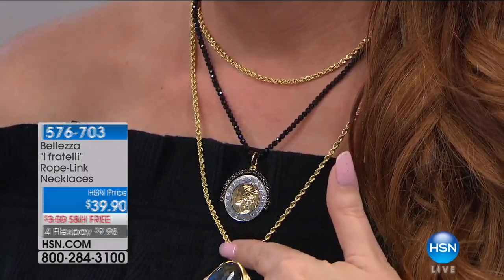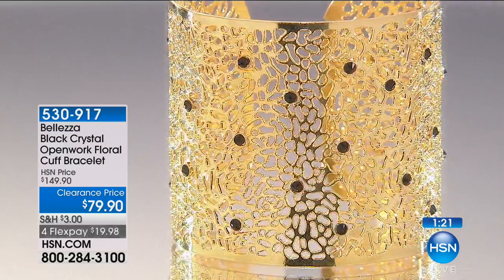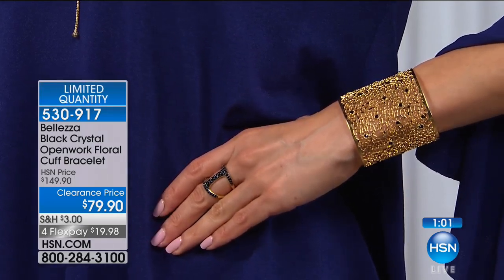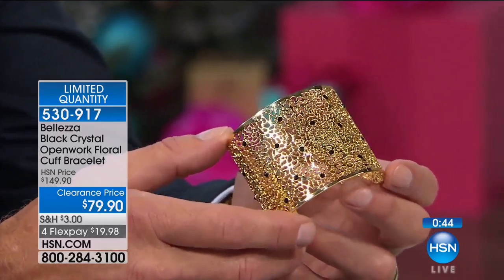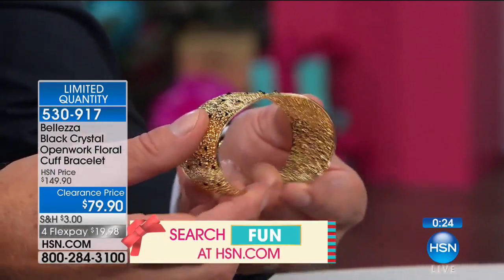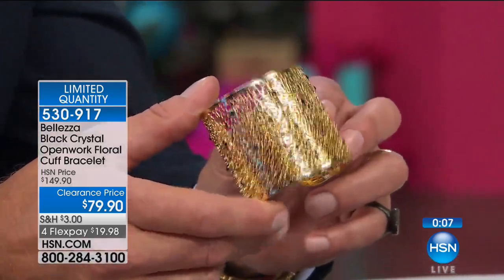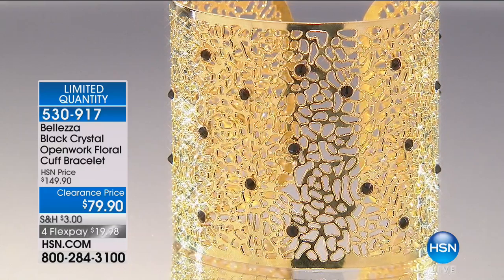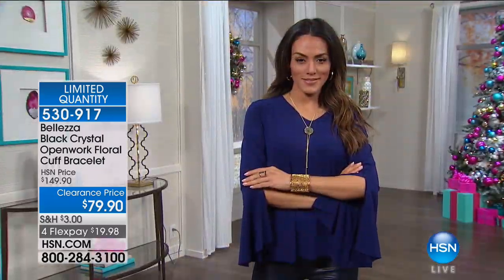Bellezza Black Crystal Openwork Cuff Bracelet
Bellezza Black Crystal Bronze Openwork Floral Cuff Bracelet
Perfect finishing touches transform outfits. Learn the trick when you style this Italianmade cuff with eveningout ensembles and day...